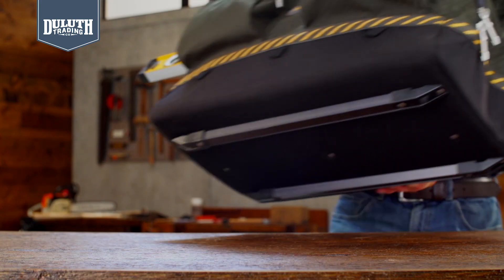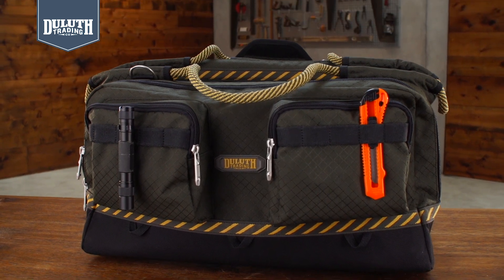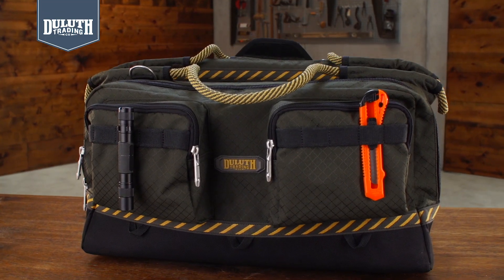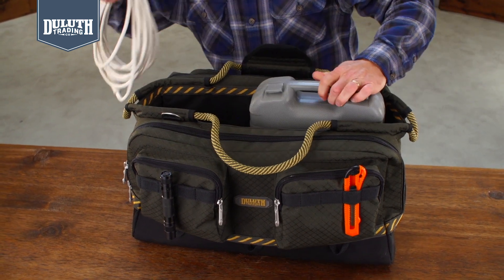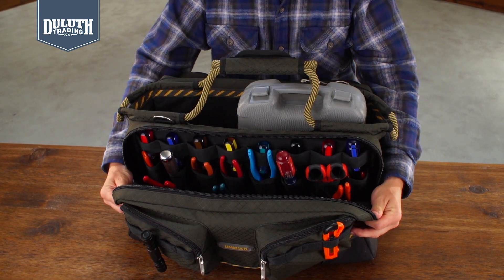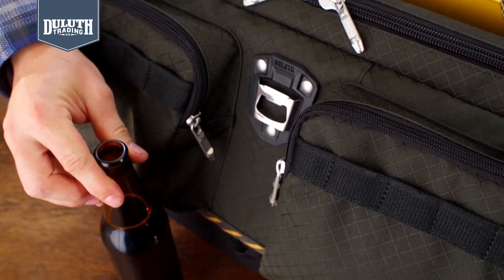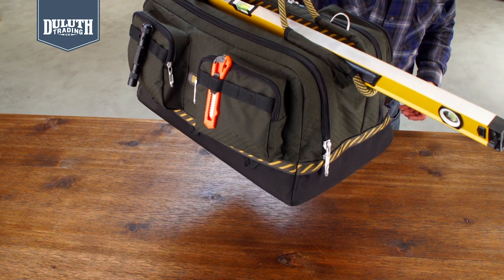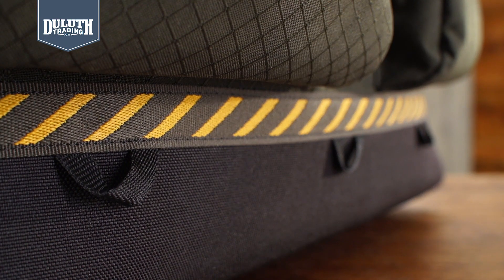Duluth Trading Triple Threat Tool Bag